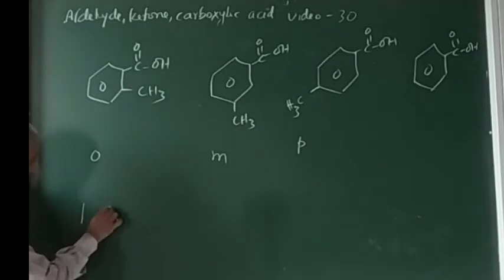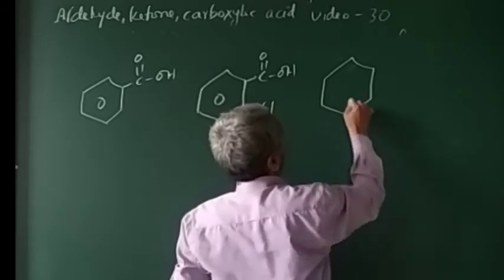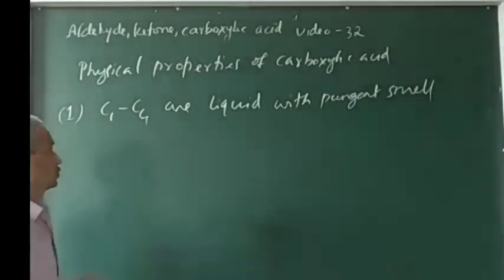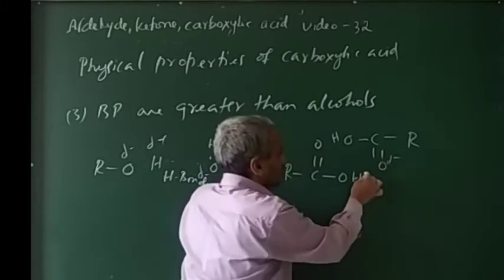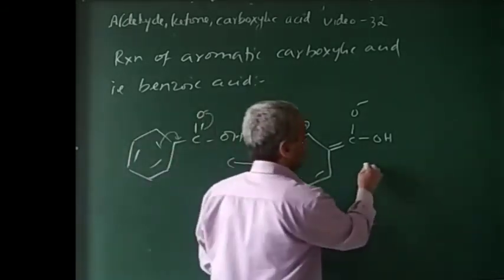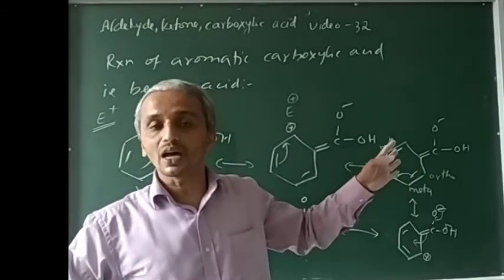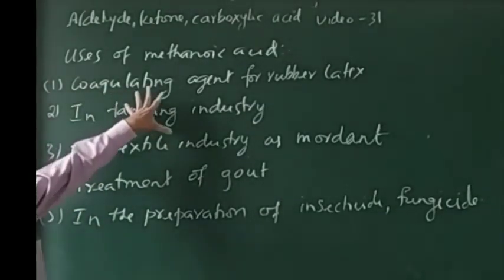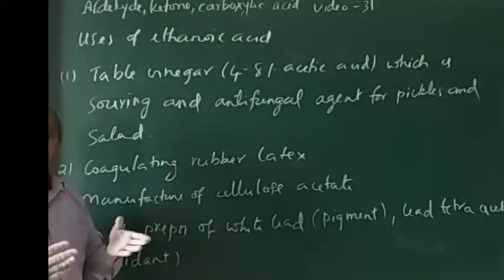Aldehyde ketone carboxylic acid video 31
Ortho effect  electrophilic reaction of benzoic acid physical properties and uses